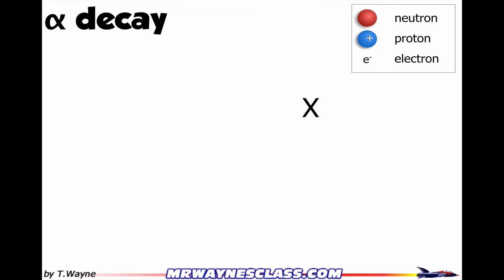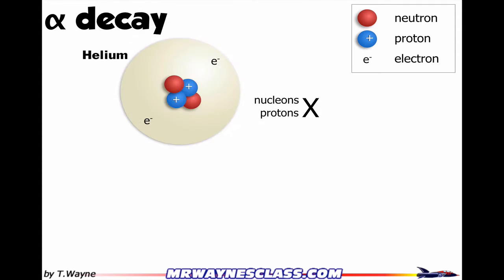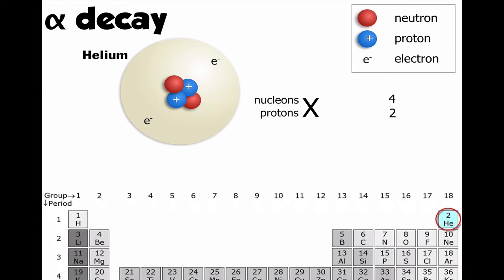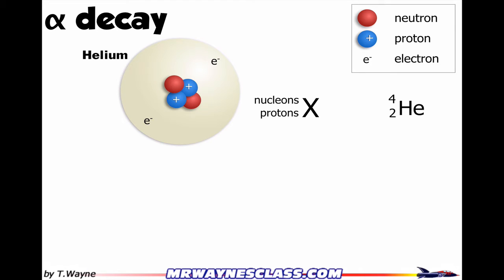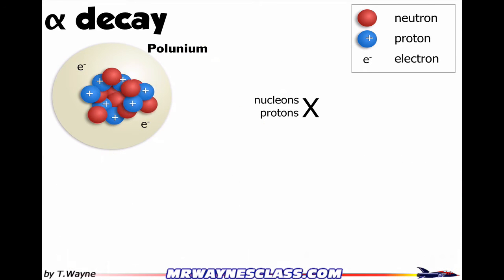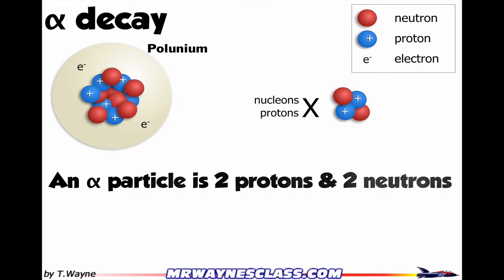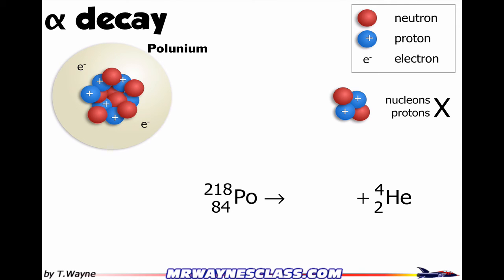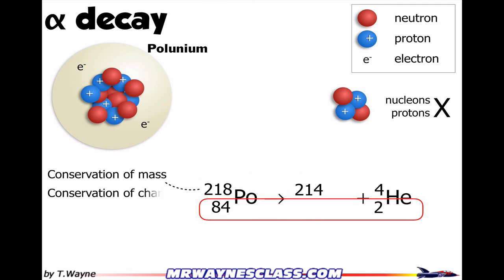Alpha decay introduction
Introduction to alpha decay and how to balance a chemical equation.